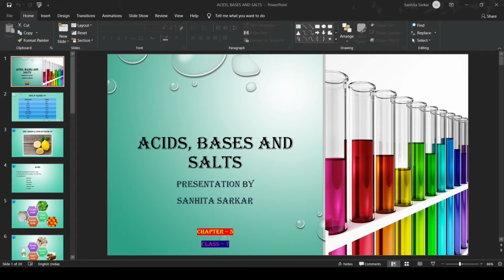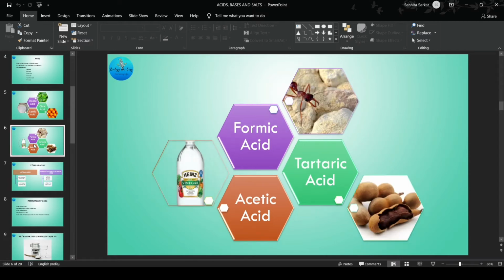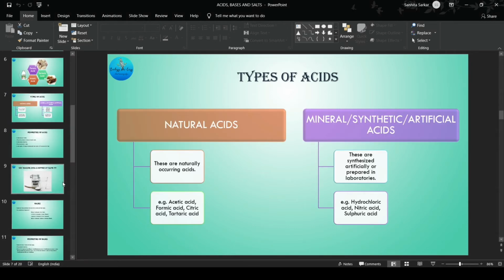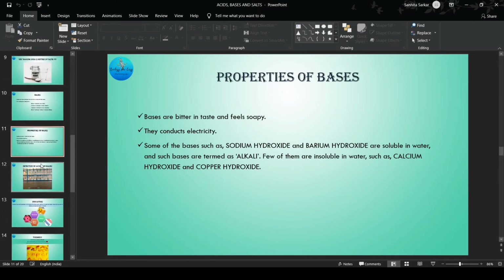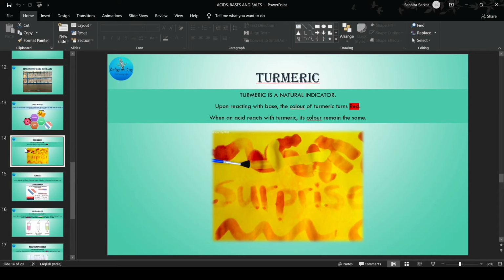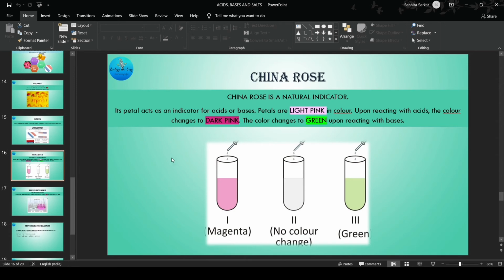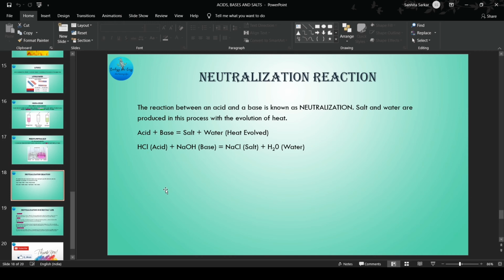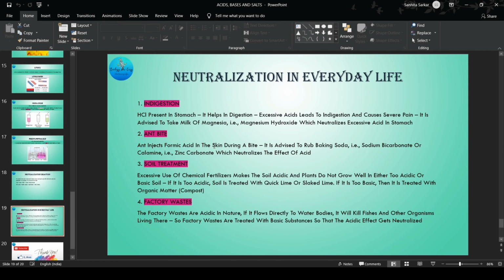CTET SCIENCE PAPER 2 | ONE-SHOT | CTET MARATHON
Why Lemon tastes Sour and Baking Soda tastes bitter??

You will be able to answer this question after watching this video. It will help all the learners, be it a student or anyone preparing for CTET, APS, KVS, NVS, UPTET, HTET, or MPTET Exam.

Watch this video till the end and keep learning in a fun and easy way with Biology Hai Easy